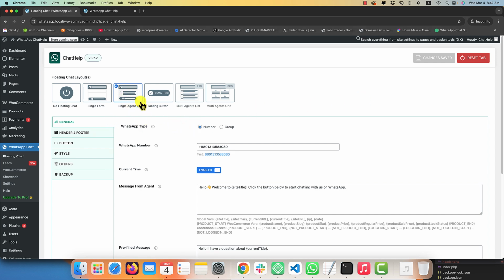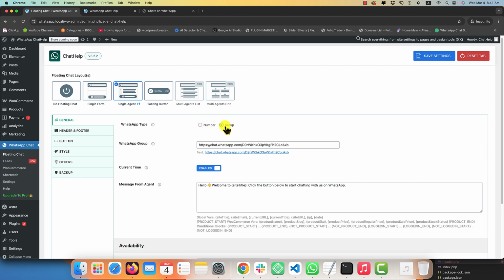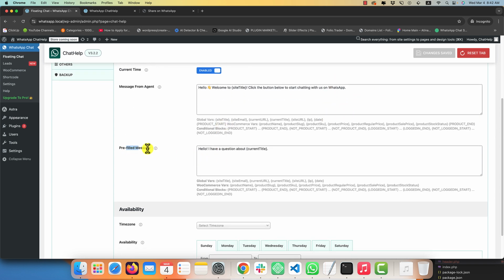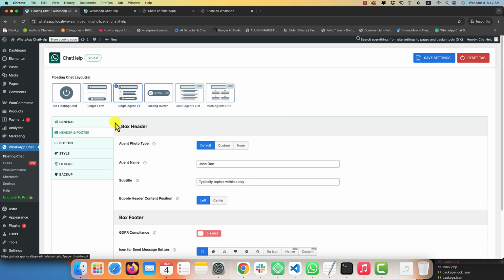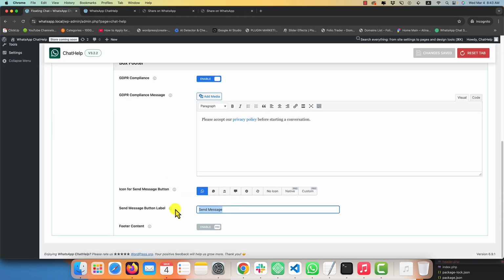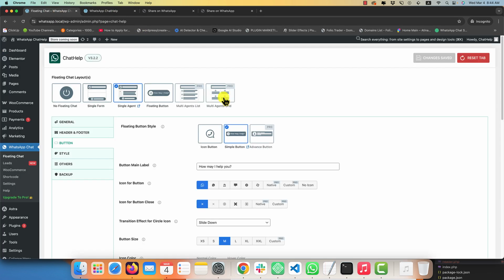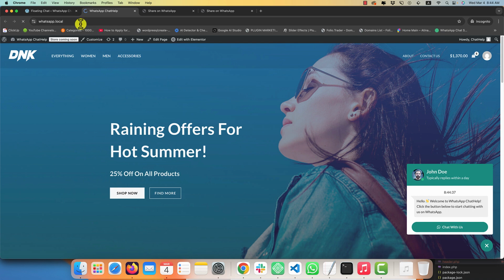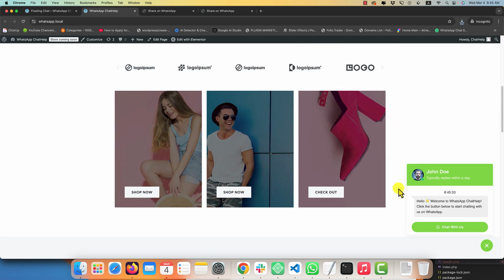How to Add WhatsApp Chat to WordPress (Single Agent Layout) | WhatsApp ChatHelp Plugin Tutorial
Learn how to configure the Single Agent layout in the ChatHelp WordPress plugin. How to add WhatsApp chat to WordPress using the ChatHelp plugin.

In this tutorial, we walk through every option available when using the Single Agent layout and show how each setting affects the frontend chat widget.

This layout displays a support agent profile with a WhatsApp chat button, allowing visitors to start conversations directly from your website.

In this video you will learn how to:

• Configure WhatsApp Number or WhatsApp Group
• Customize the agent welcome message
• Use pre-filled WhatsApp messages
• Set agent availability and timezone
• Customize the chat header and agent profile
• Configure floating chat button styles
• Adjust chat bubble design and colors
• Control widget visibility on pages and devices
• Export and import ChatHelp settings for backup

This tutorial shows backend configuration and frontend output side-by-side to help you understand how each setting works.

ChatHelp is a WordPress plugin that allows you to easily add a floating WhatsApp chat button to your website without coding.

Perfect for:
WordPress websites
WooCommerce stores
Customer support chat
Lead generation via WhatsApp

If you want to add WhatsApp chat to your WordPress website, this guide will help you configure everything step by step.

🚀 Download WhatsApp Chat Help

⏱ Timestamps

00:00 Introduction
00:10 Selecting Single Agent Layout
00:40 WhatsApp Type (Number or Group)
01:15 Agent Welcome Message
01:35 Pre-filled WhatsApp Message
02:05 Availability Settings
02:18 Header & Agent Profile Settings
02:44 GDPR Message & Button Label
03:02 Floating Button Styles
03:45 Chat Bubble Style Settings
04:15 Visibility Settings
04:38 Backup Export & Import
04:55 Frontend Preview